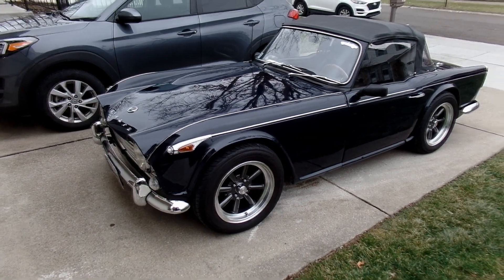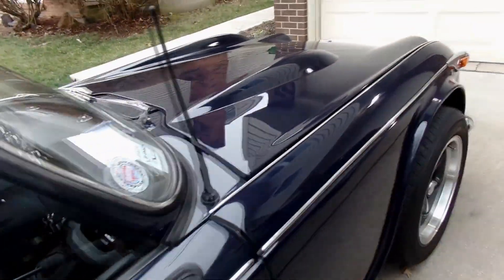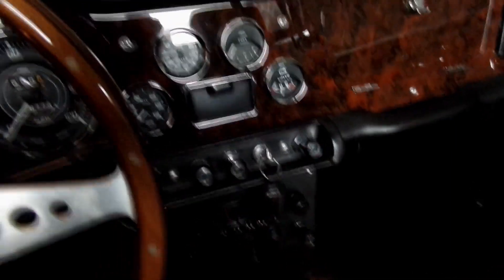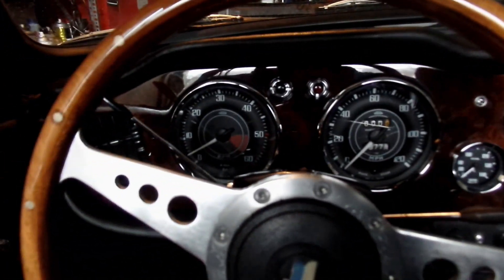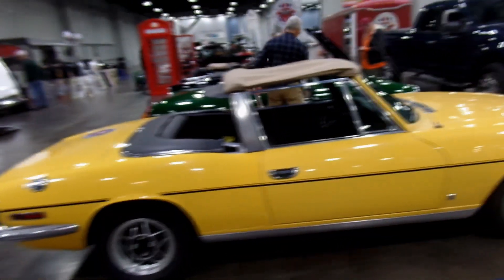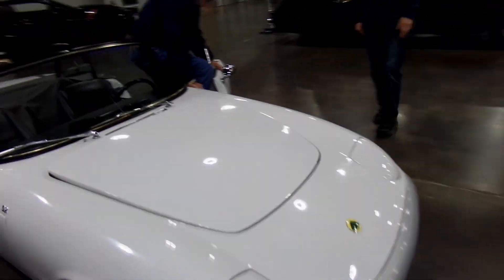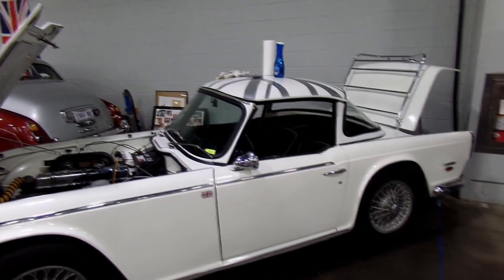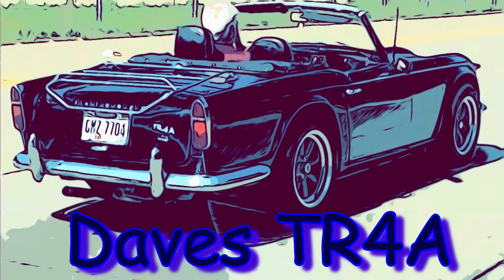DavesTR4A 2023 Cavalcade of customs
DavesTR4A goes to the 2023 Cavalcade of Customs in downtown Cincinnati, Ohio